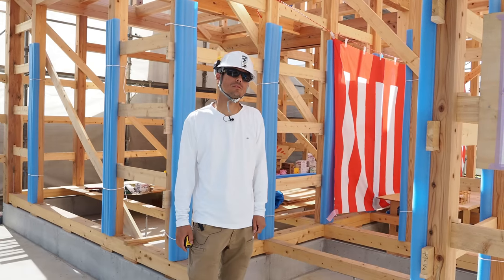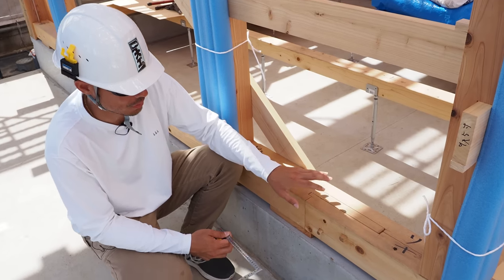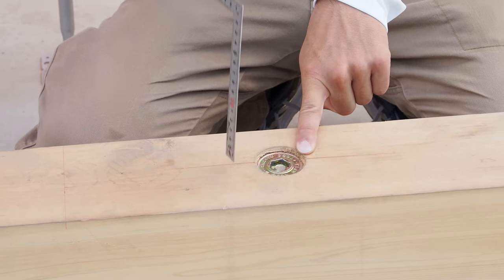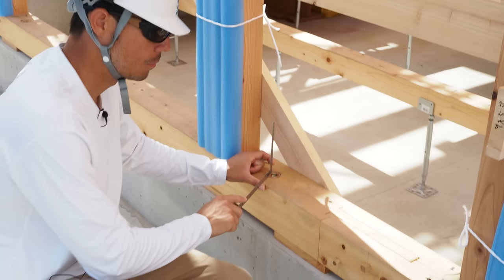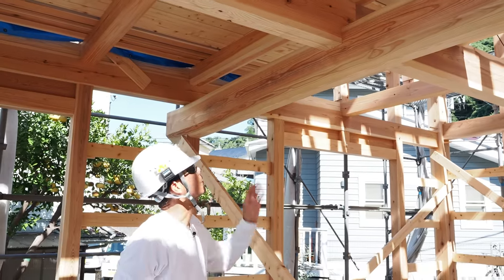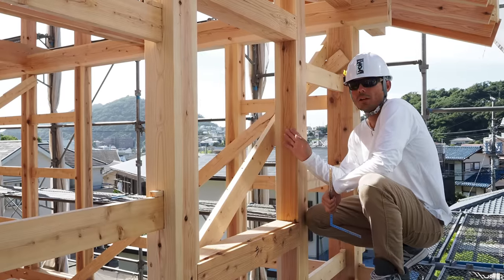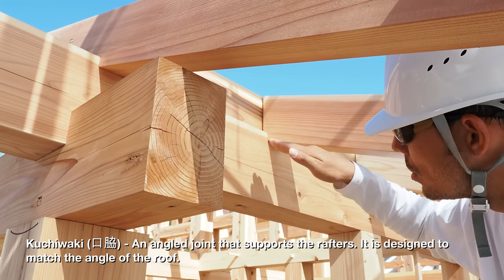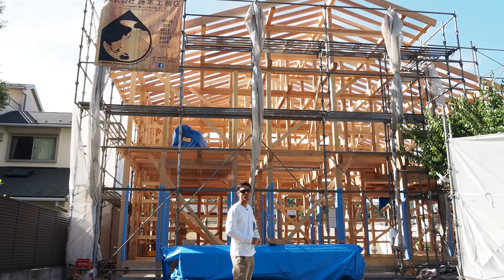A Technical Walk Through of a Japanese - American House Build in Japan - Traditional Carpentry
In this video, we do a short technical walk-through of some of the features of this latest Japanese - American House Build. We wanted to film this video to show some of the things that are often overlooked and sometimes asked about. We would suggest that not everything shown in this video is how it should be done, but what is shown is how it was done.

We recommend to use the information in this video as reference, but always follow your local building codes and regulations.

Much of a Japanese house is based on accuracy. The carpenters in Japan strive to get better and more precise with their work. This is evident in the structures that are built daily all throughout Japan. It is a labor intensive love affair that carpenters have with wood, but once a project is completed there is a great sense of satisfaction.

Looking at this house you will see a lot of beautiful and precise details that may (or may not) be overlooked by the average person. These details come in the form of the concrete foundations, the threaded rod placements for the hold downs, the joinery throughout the house, and the forward thinking for other features of the house like the doors and windows. There are a lot of moving parts in a house build like this.